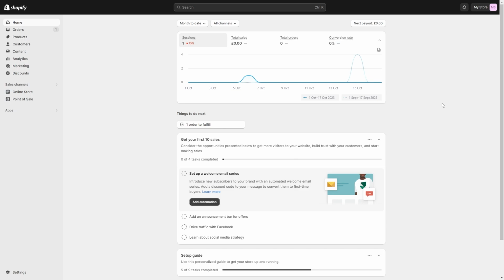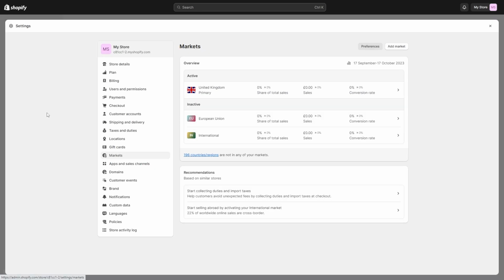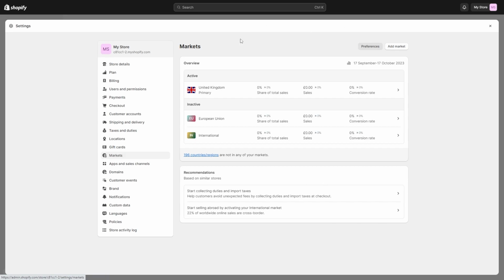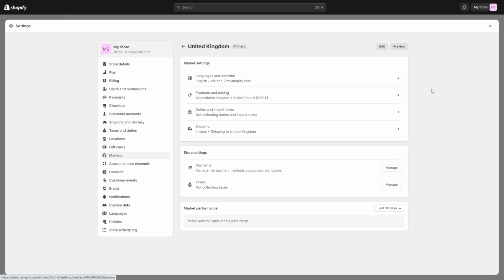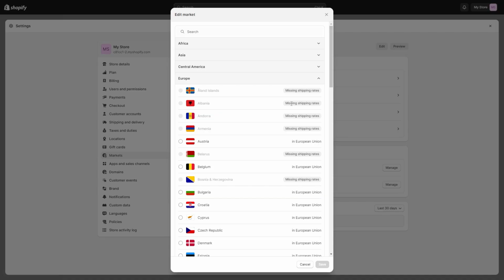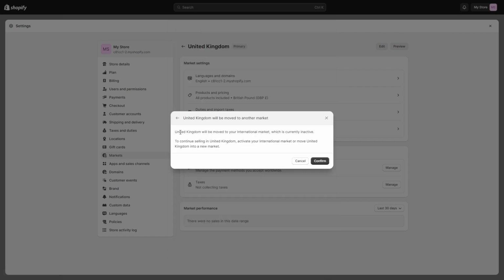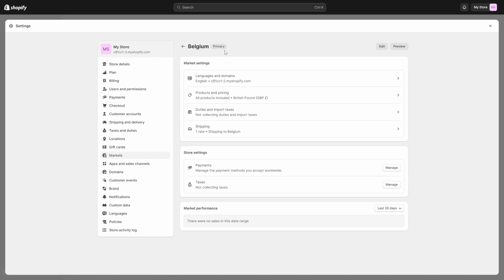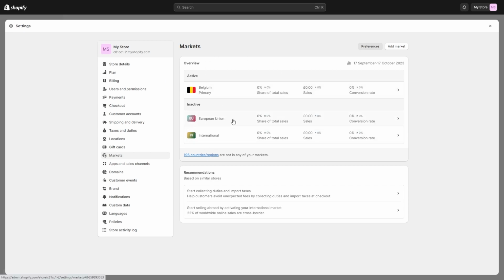How To Change Primary Market On Shopify (NEW UPDATE!)